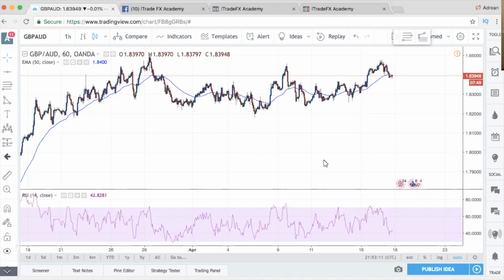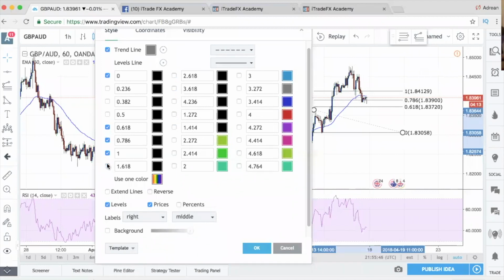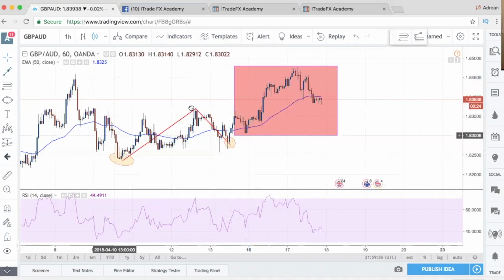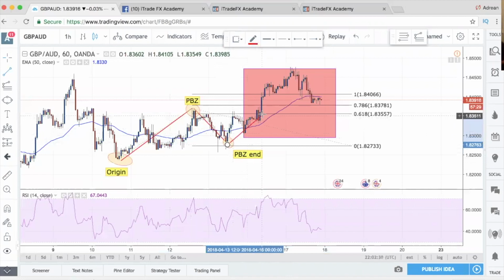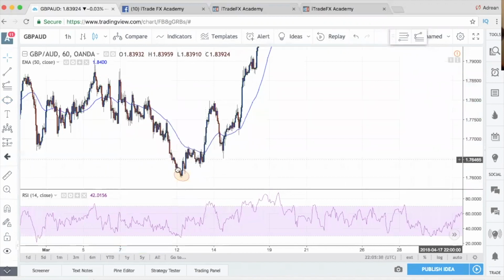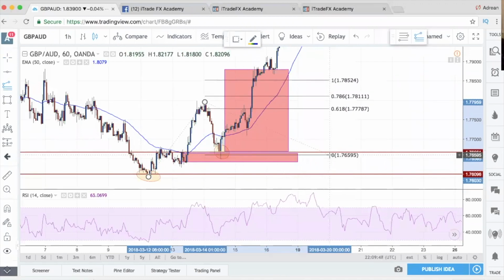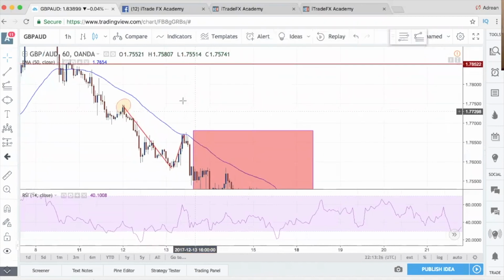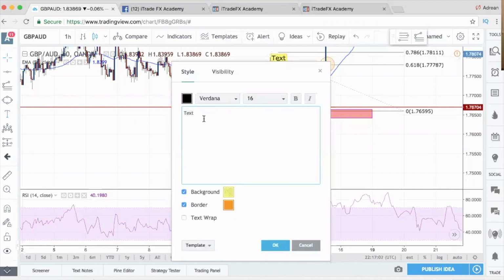Fibonacci Extension 101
after watching this video you should be able to understand the basic on how I use the fibonacci extension tool..

for more lesson on this and more strategies check out our Face book group
FX hangout